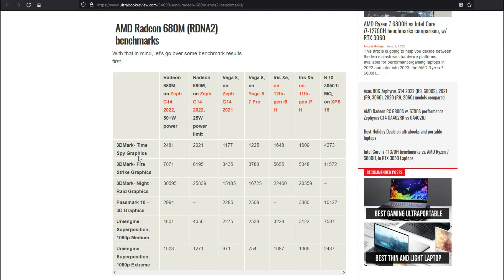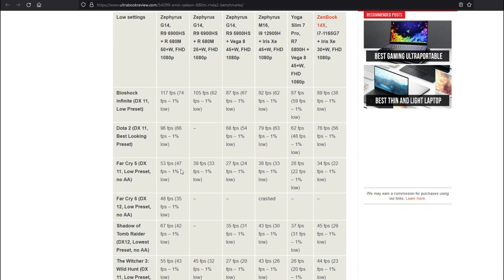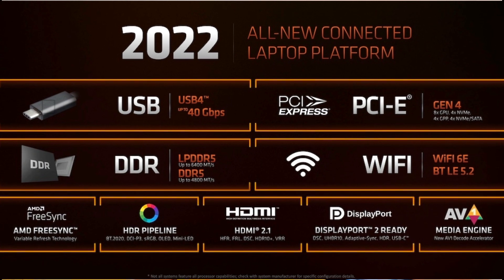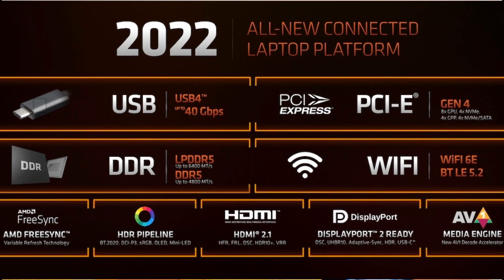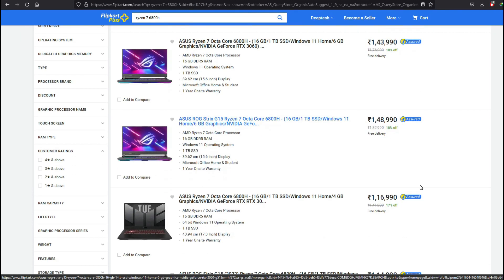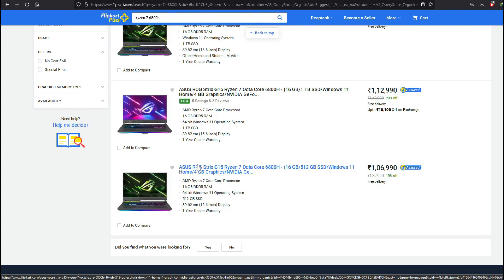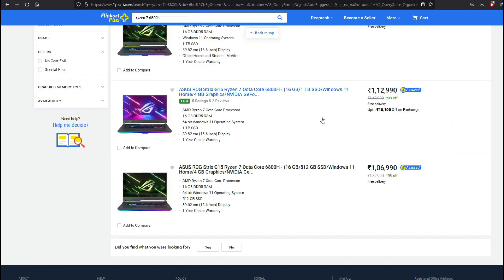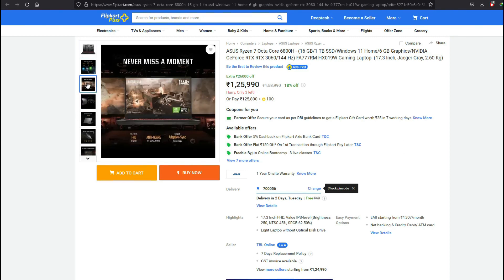Buy Ryzen 6000 Laptops or Wait for Ryzen 7000 or stick with Ryzen 5000 🤔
Ryzen 7000 APUs will surely be a generational leap with more cores, higher clocks and much higher IPC.
Meanwhile Ryzen 5000 APUs are still amazing, absolutely fast enough and quite efficient, and they are getting lower in price.
So this makes Ryzen 6000 kind of a make shift update to Ryzen 5000 with not much of an update to the actual CPU. The iGPU is now based on RDNA2 architecture, brings massive upgrades to graphics performance which makes Ryzen 6000 very well suited for thin and light notebooks which don't feature dedicated GPUs, not so much for gaming laptops with big dedicated GPUs.

Timestamps:
Ryzen 6000 vs Ryzen 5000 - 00:19

Ryzen 6000 benefits - 01:46

Ryzen 6000 other upgrades - 04:53

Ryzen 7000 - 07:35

Current Ryzen 6000 Laptops in India - 11:18

Conclusion - 13:13